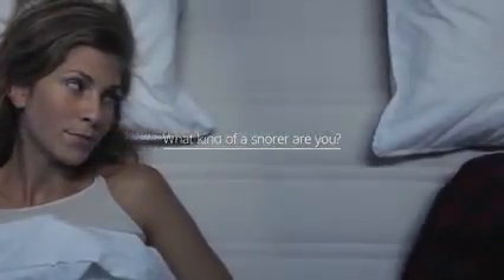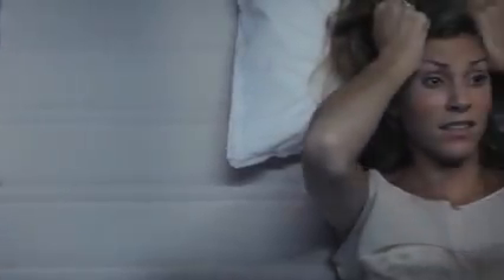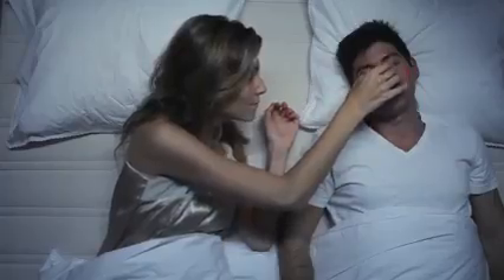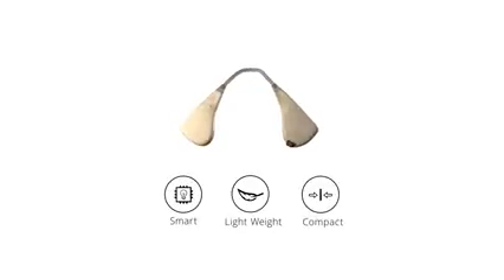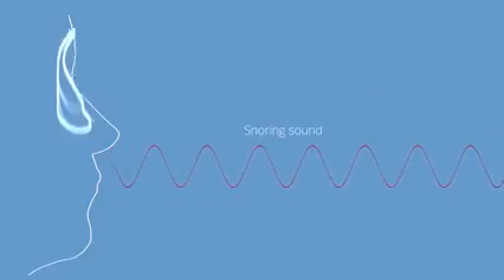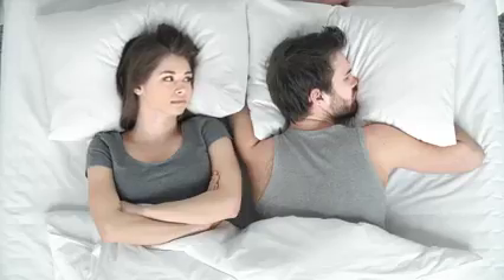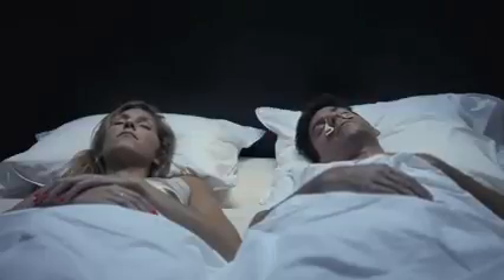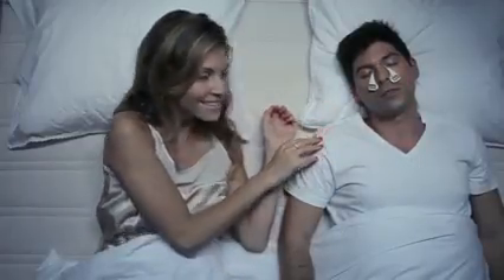Silent Partner - For Quieter Nights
Thank you for your time & Support
Please Share if You Liked it :)

Now both you and your partner can have a restful night.